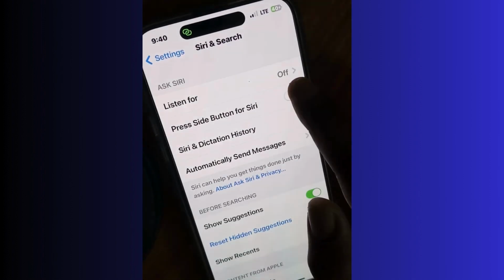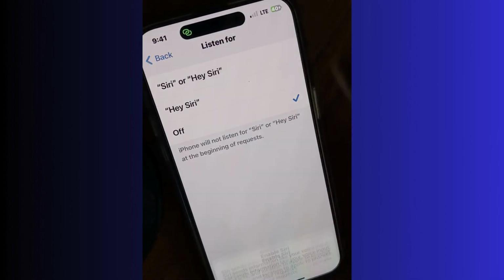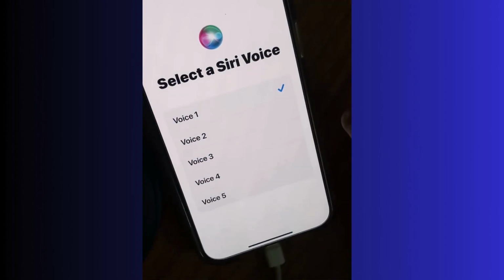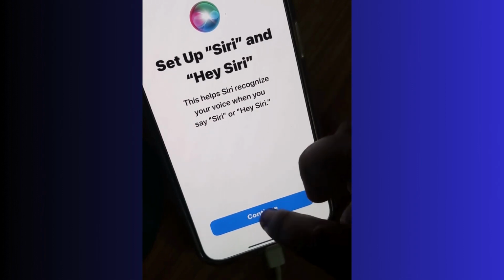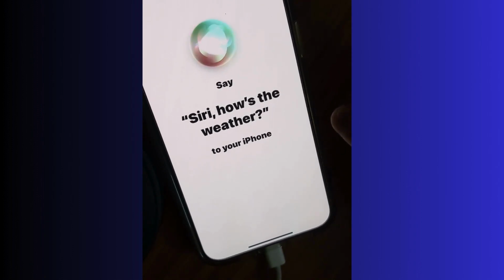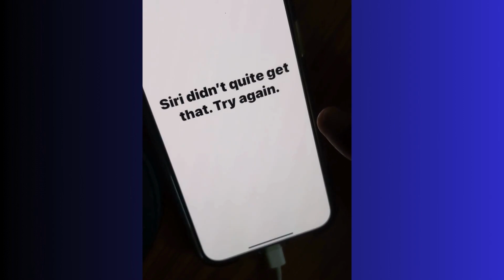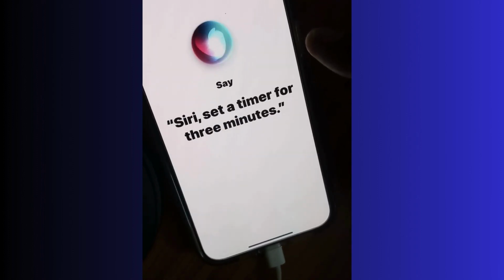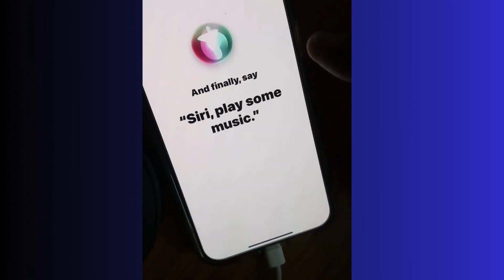How to Enable Siri on iPhone 15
How to Enable Siri on New iPhone 15